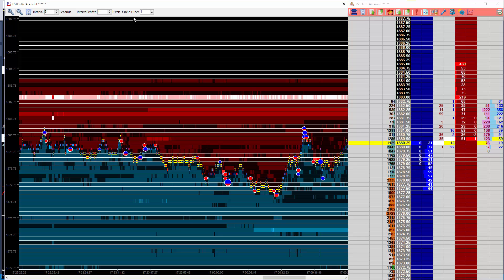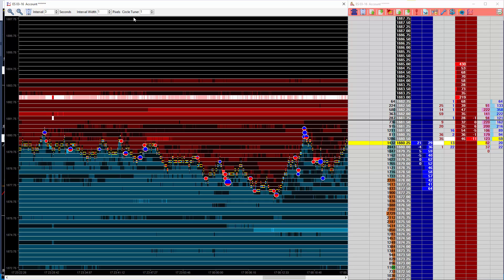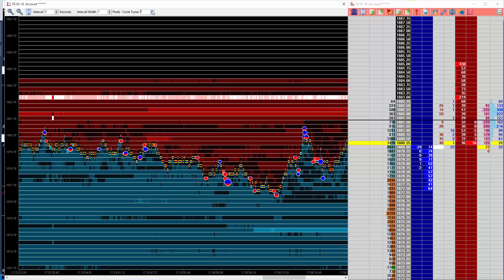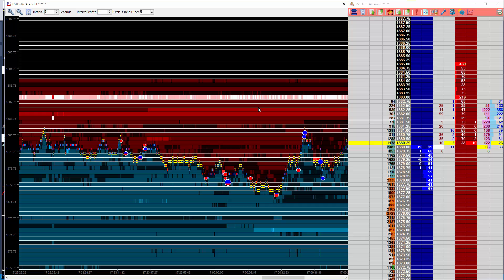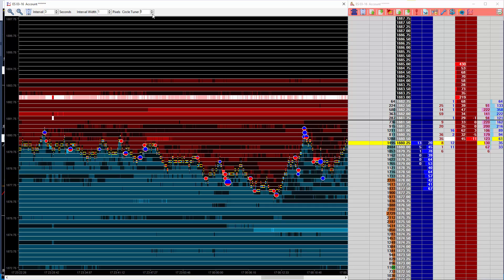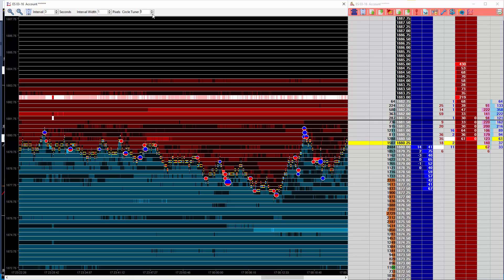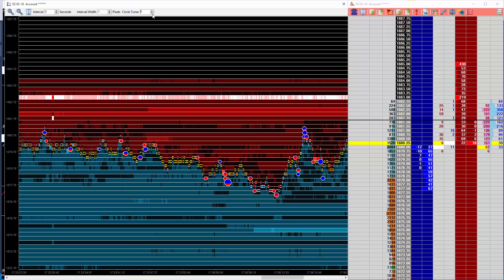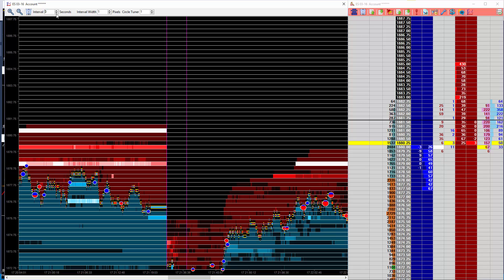Auction Vista - Beta 2 Release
This is a quick video to show you the differences in functionality in the new beta release of Auction Vista. The main change in functionality relates to the large trade circles. The circles are self tuning - which means they will automatically work on any market without you needing to set any size limits.

Whilst this is fine, it does tend to produce more circles on thinner markets. To counter that, we have put in a "Circle Tuner". A value of 1 is the most sensitive (for thicker markets) and the higher values make it less sensitive. As you can see, when we move from 1 to 2, some of the less significant circles disappear. On markets like crude and dax, you will find a setting of 3 will work well. On thicker markets like the S&P5oo futures or treasuries, then 1 is suitable, unless of course that market has thinned out. As we know the ES goes through periods of higher and lower liquidity, so when liquidity reduces, you may want to put in a higher value.

Note that the circles are not lost permanently when we move to a less sensitive setting and if we go back down to 1, the circles will re-appear.

We have also made a change to prevent any circles from being generated in the first 3 minutes after the market opens. With markets that trade almost 24 hours like the ES, we tend to see a much higher volume of trade coming into the market at 9:30am. So if you have your session templates set up to have a new session at 9:30am, the circle tuner will recognize that this is a new session, liquidity will have changed and it will take that into account when creating new circles. To do that it needs a few minutes of data from the new session to evaluate what is exceptional trade size at a level.

We have also made changes to the zooming when scrolled. So if you scroll back, it will now zoom in and out around the center of the chart.

There are also a number of bugs fixed, please check the beta forum for a complete list.

The next beta release will give us the ability to seperate the Auction Vista chart from the depth and sales. Following that, we will work on the settings. We expect the beta to continue for another 4 or 5 weeks. Thanks for participating!